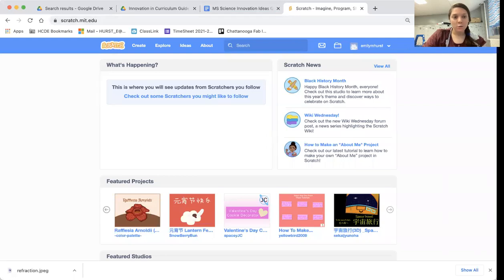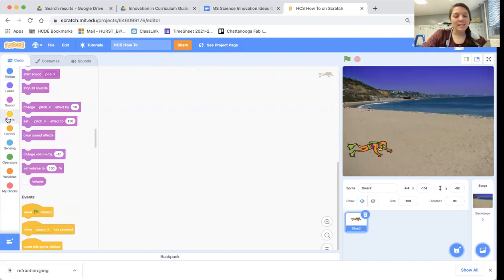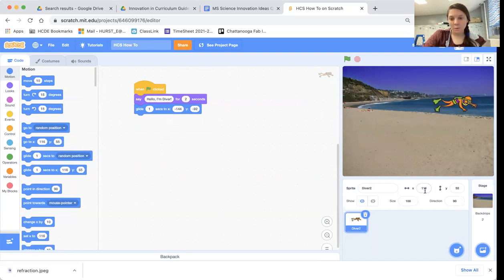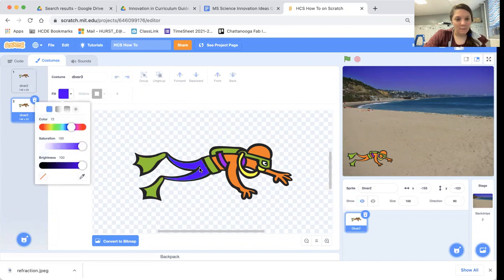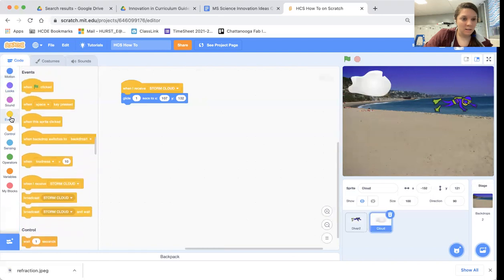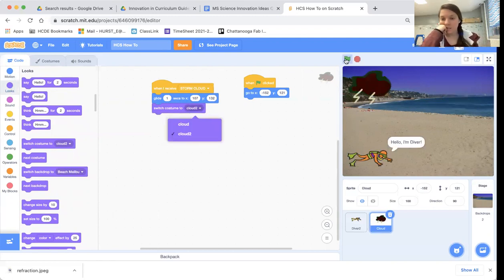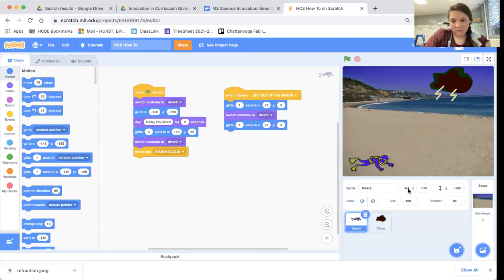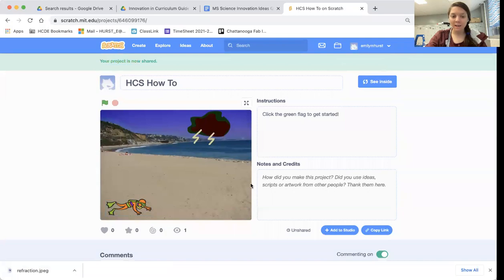HCS Scratch Basics How To